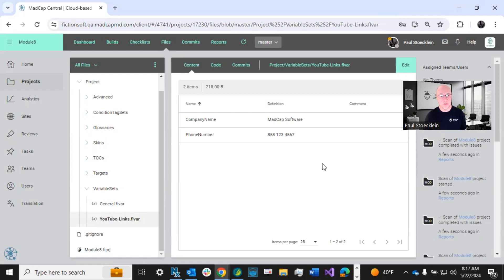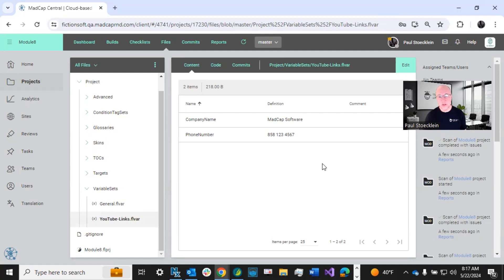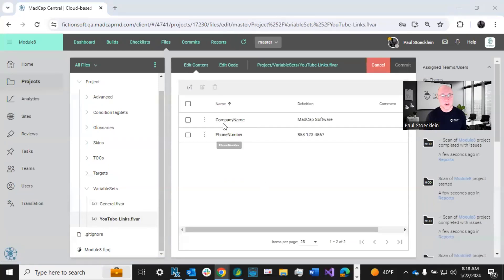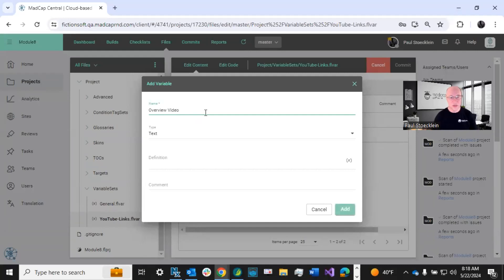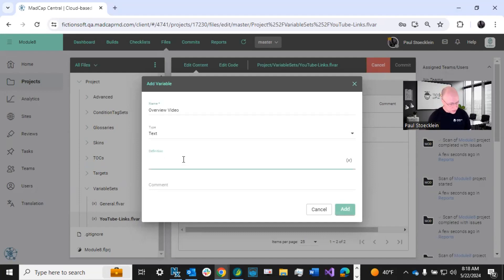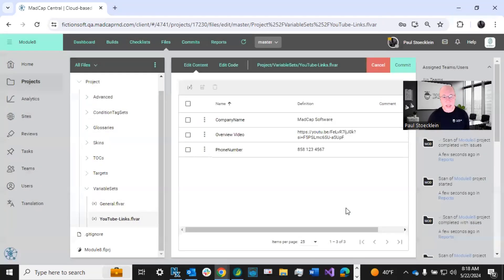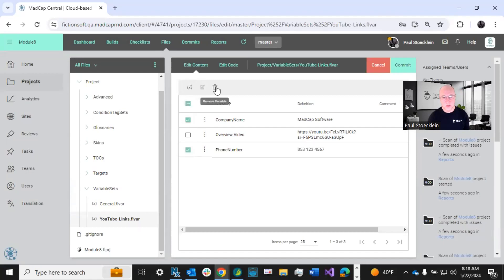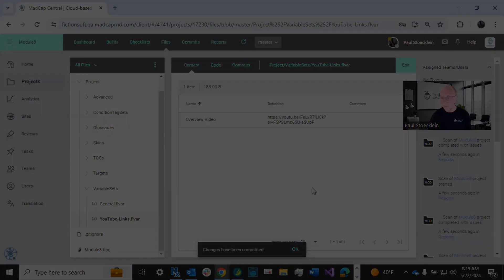MadCap Shorties: Creating Text Variables in Central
Quick steps to create a new text variable using the Variables Editors in Central.